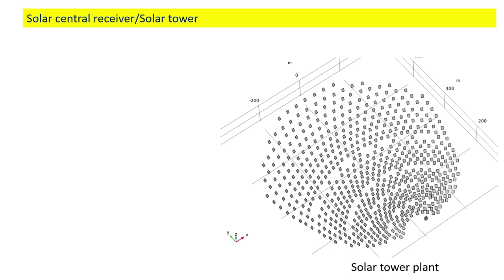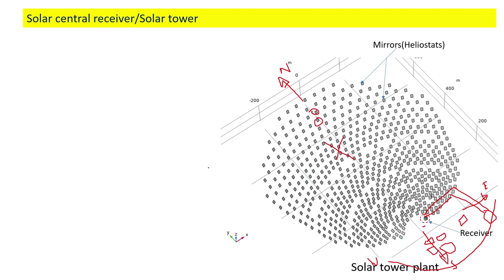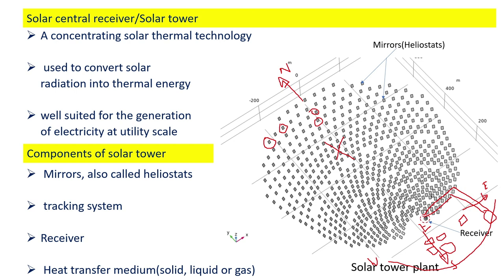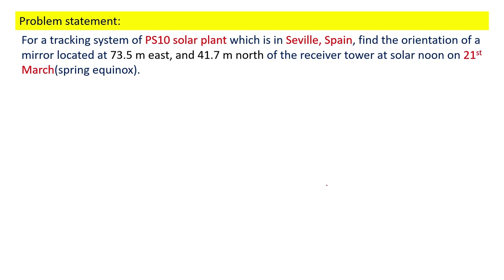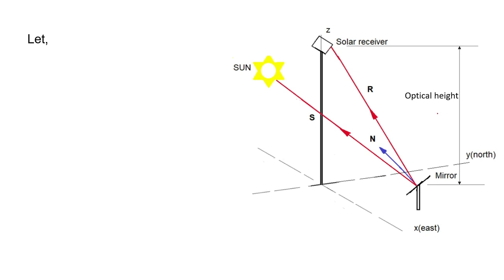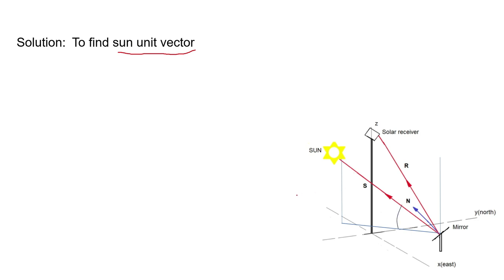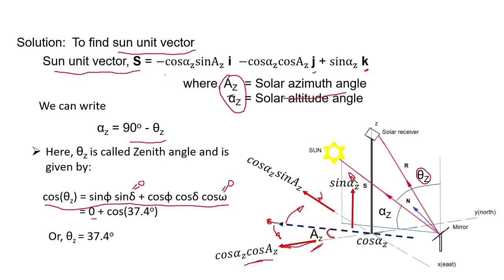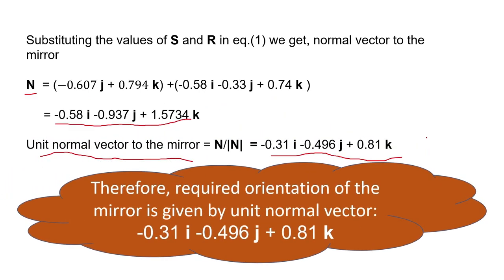Problem: Tracking system of a mirror of a solar tower/solar central receiver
This video discusses about a solar thermal technology, called solar tower or solar central receiver. In a solar tower there are many mirrors which focus the solar radiation on a receiver. A receiver is like a heat exchanger which converts solar radiation into thermal energy. This thermal energy can be then used for various applications including power generation.  However, for continuous generation of thermal energy, receiver must all the time receive solar radiation. To ensure that solar radiation gets focused all the time on the receiver by the mirrors, a tracking system attached to each of these mirrors keep re-orienting them as the position of the sun keeps changing. Here, with the help of a problem, the method to determine the orientation of a mirror for a particular day and time has been explained.